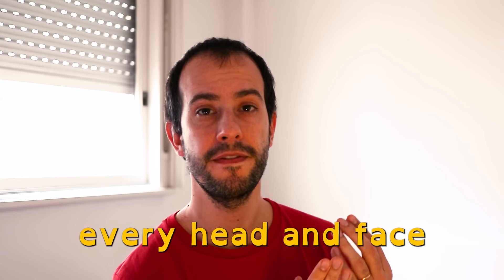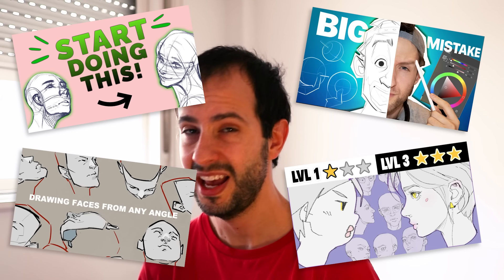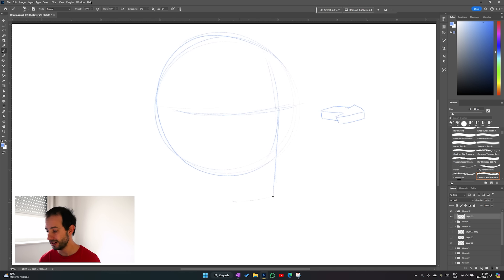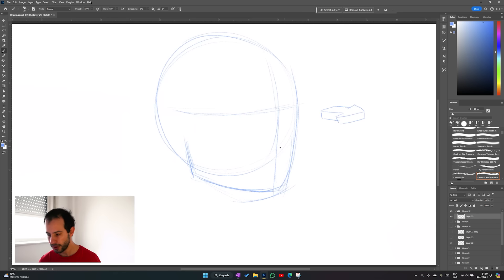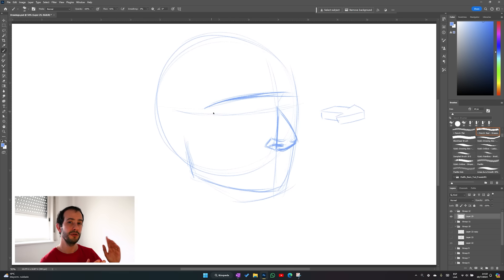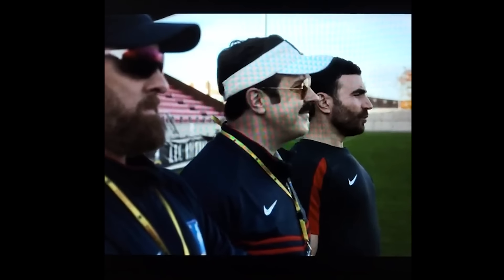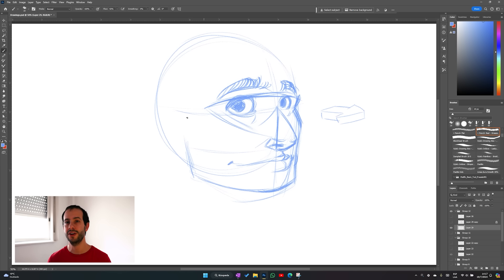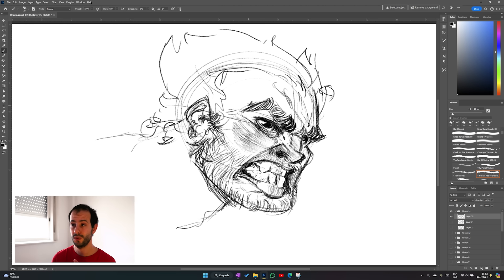This little shape will change the way you draw FACES from any angle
It's easy to start drawing the head. But how do you place a face in it? This drawing tutorial will help you solve that. From different angles, from any angle, even from below angle!! And yes, the answer is in the weird pink thing in the thumbnail.